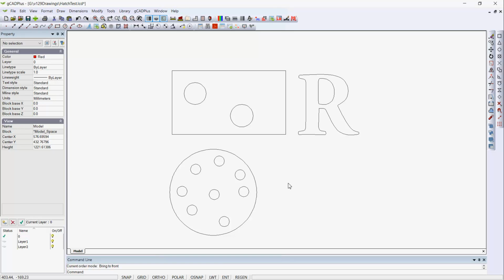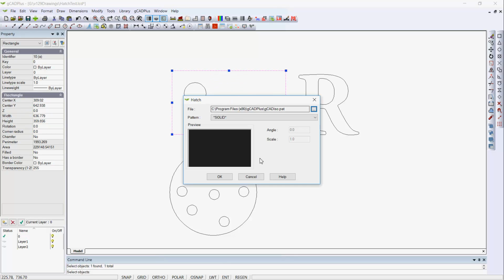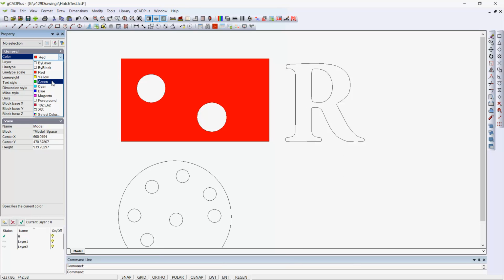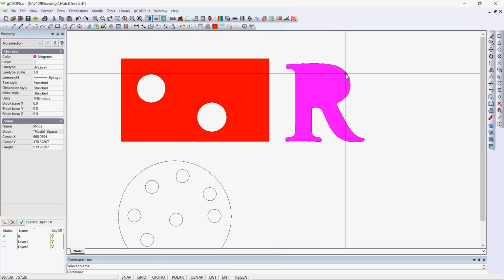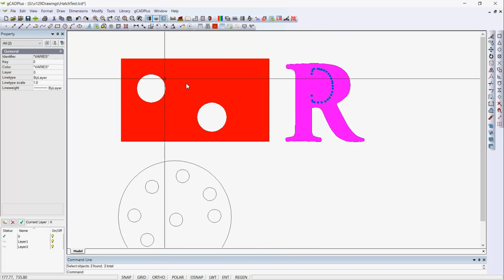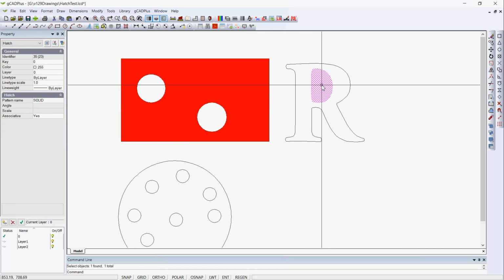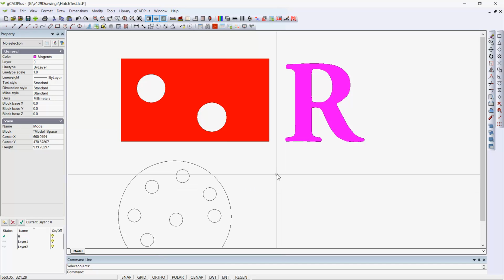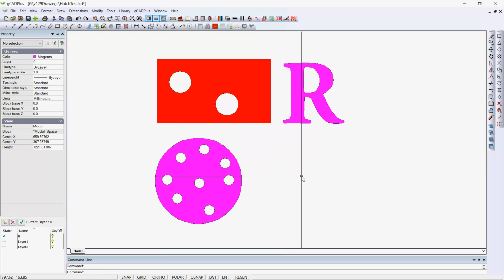Avoid hatching islands in gCADPlus designs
Avoid making heavy weather of the drafting task when hatching areas containing 'islands' in the hatch zone. More on hatching